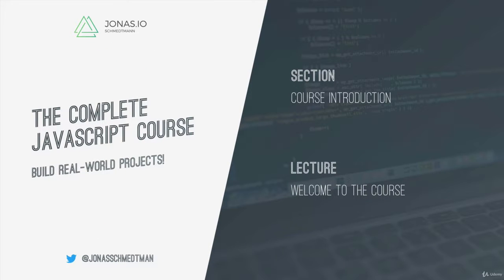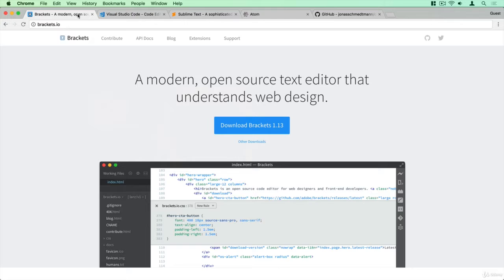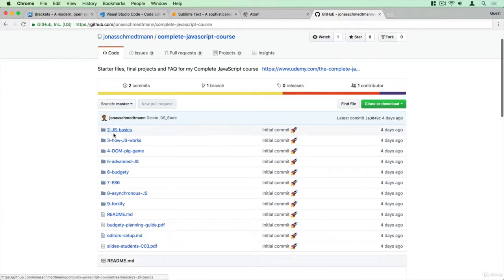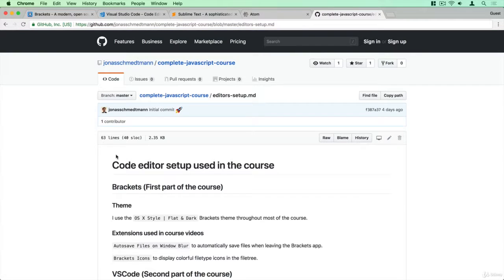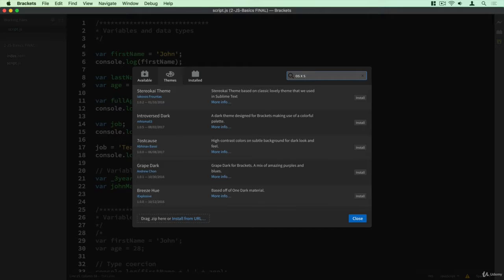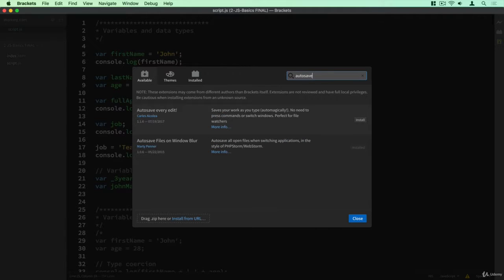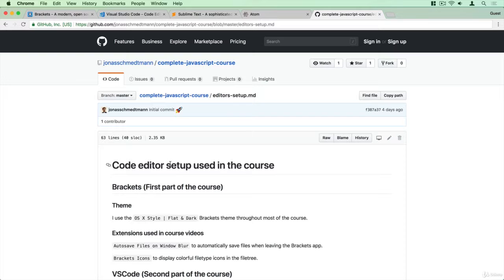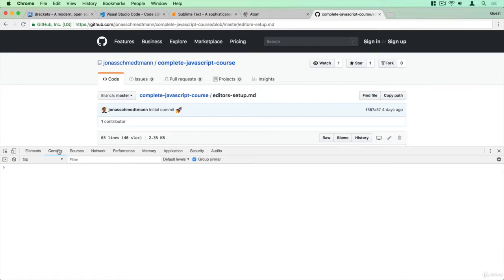003 Setting up Our Tools